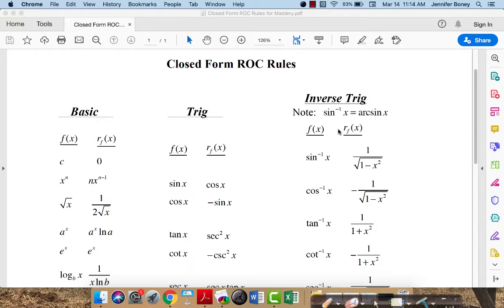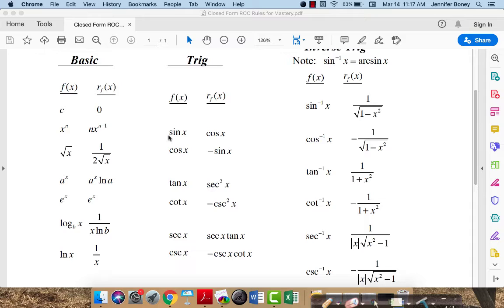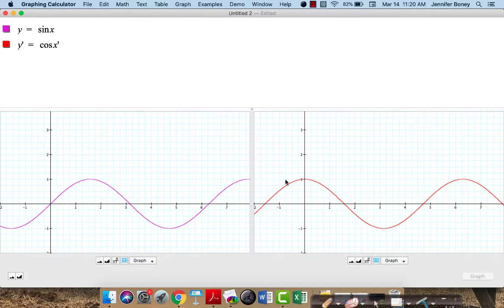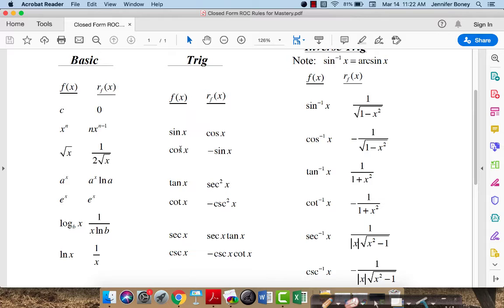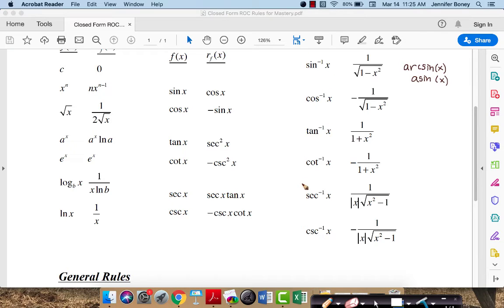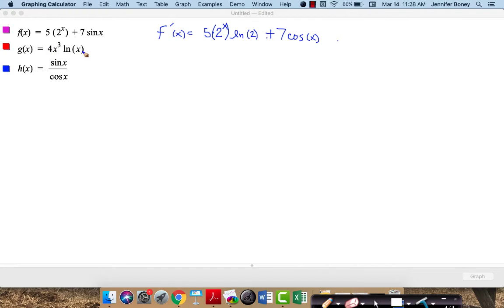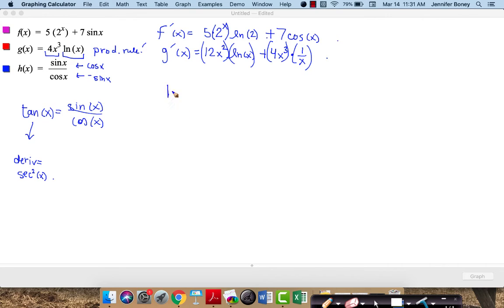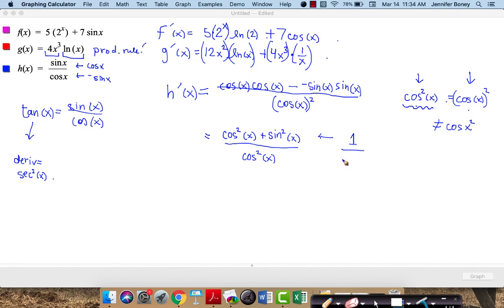MAT270 online lesson 2 (3-17 pt 2) more advanced derivs